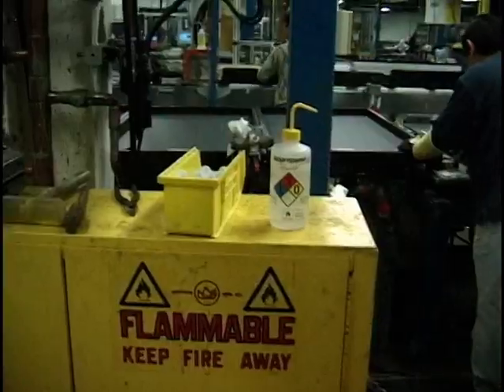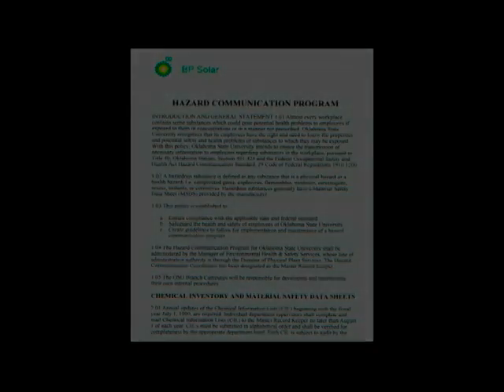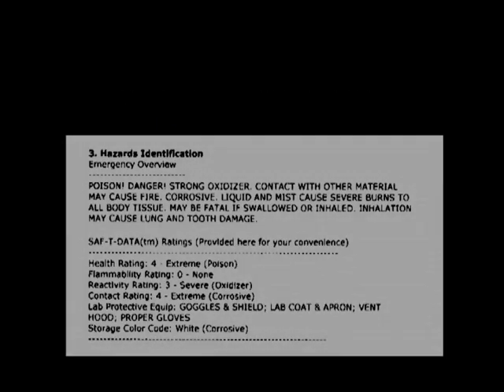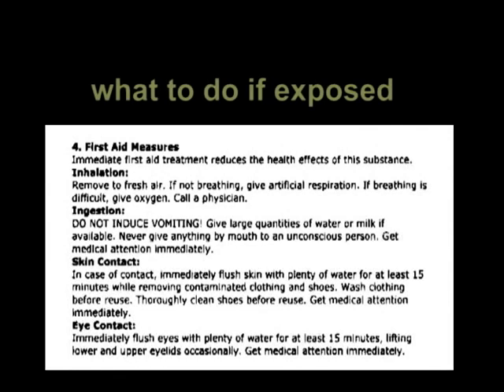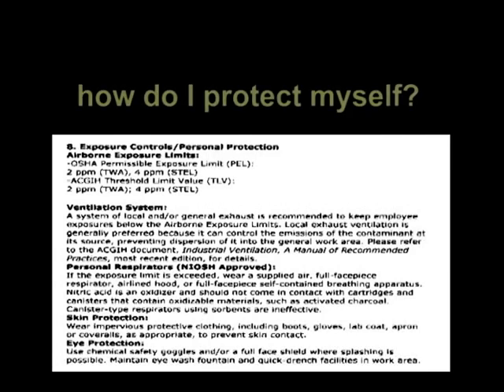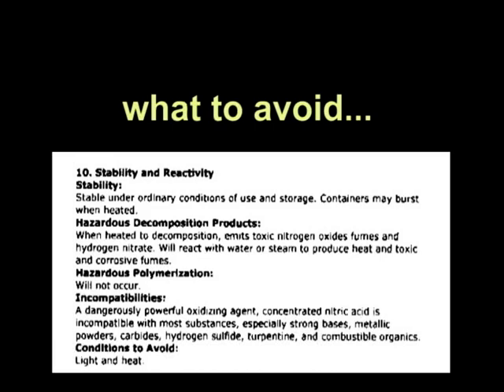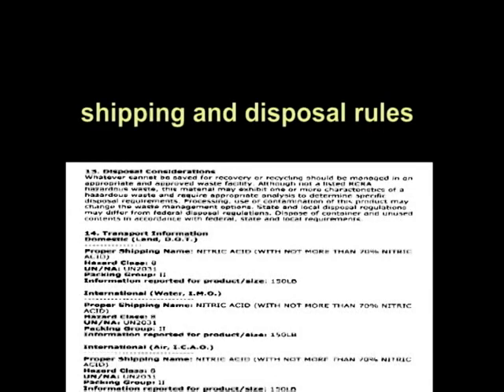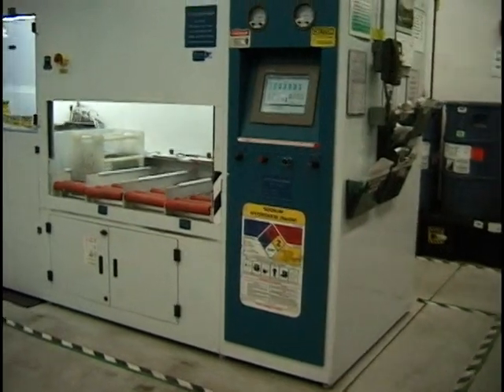MSDS Training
Understanding Material Safety Data Sheets